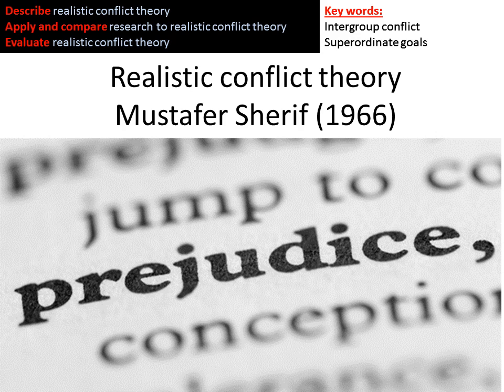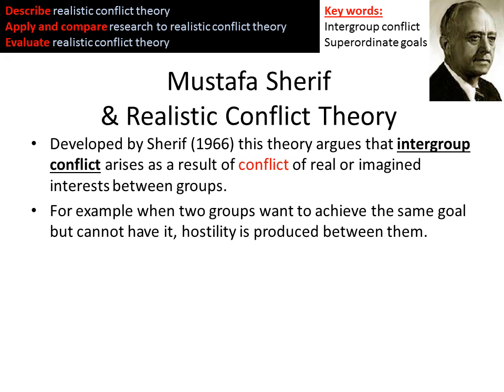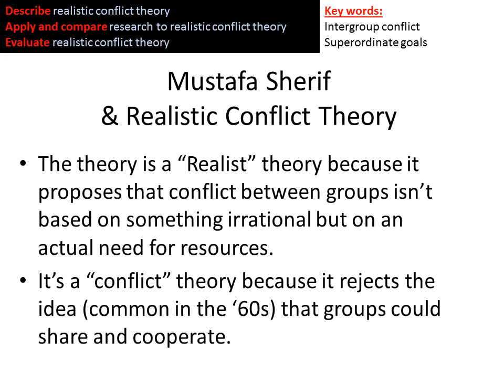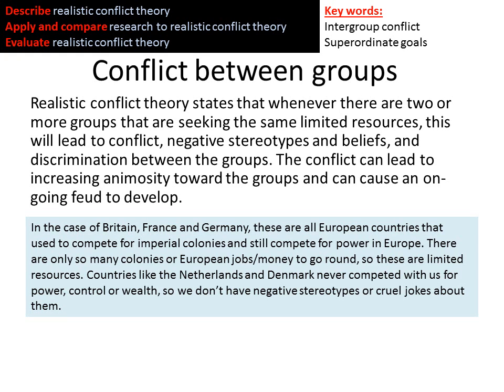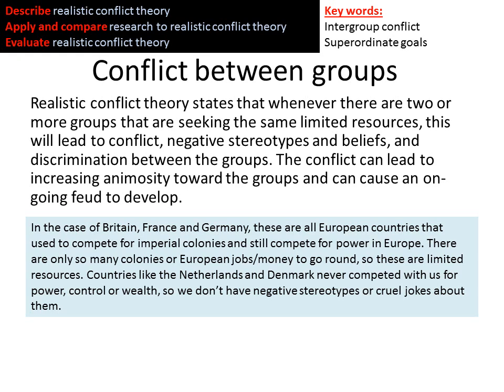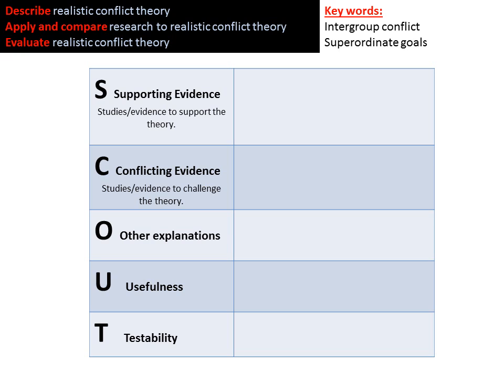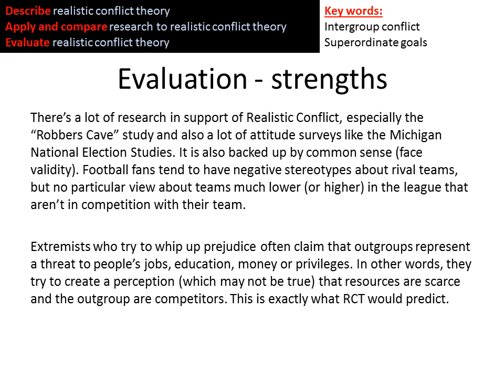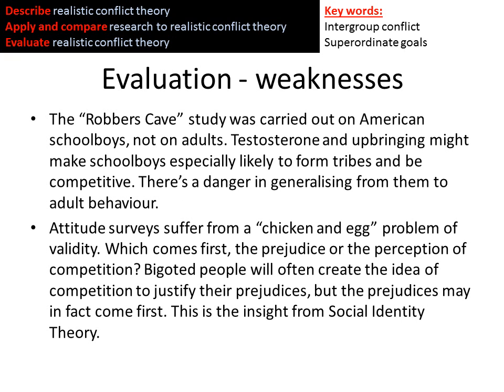Social Psychology Prejudice realistic conflict theory